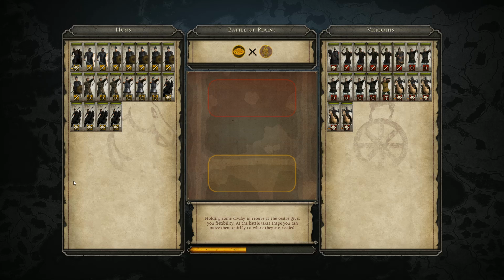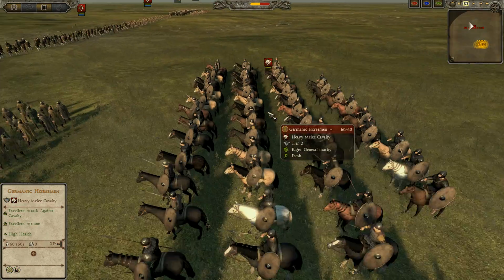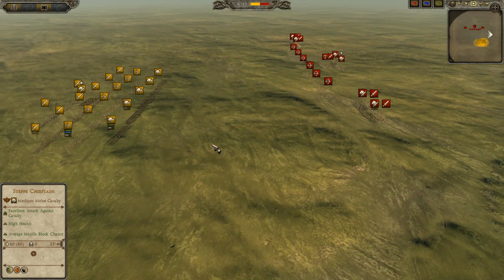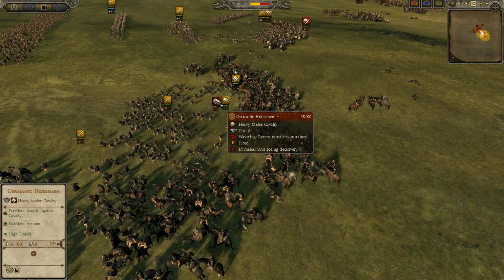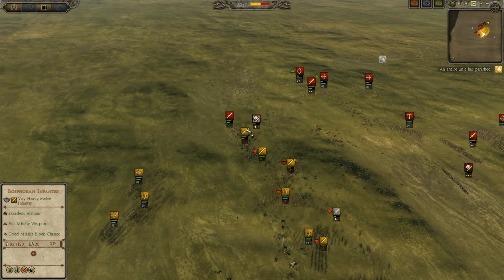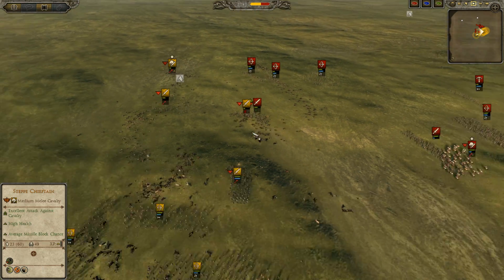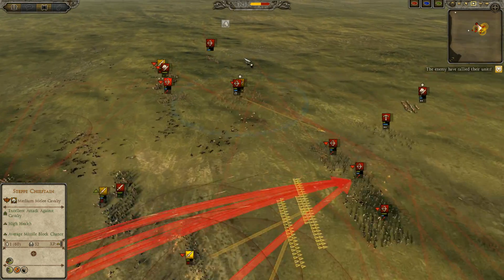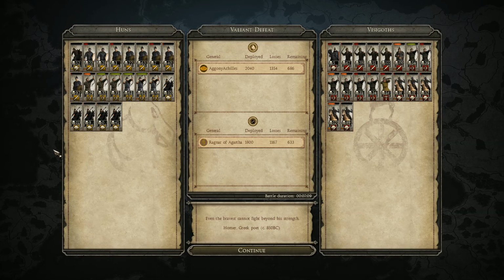Cup of Nations 2015 (Attila) - Group Stage 2 - Achilles vs Ragnar